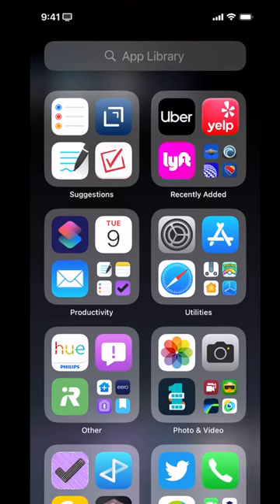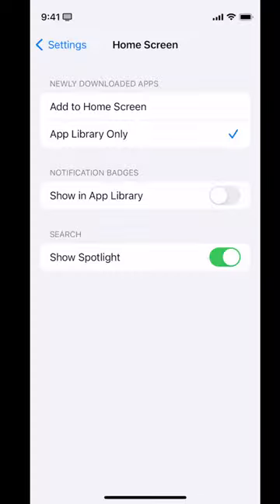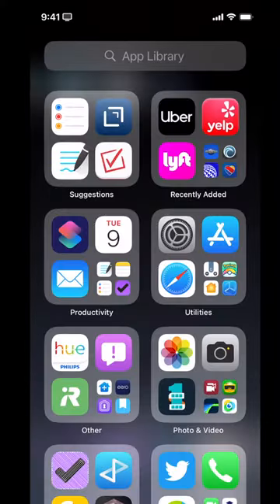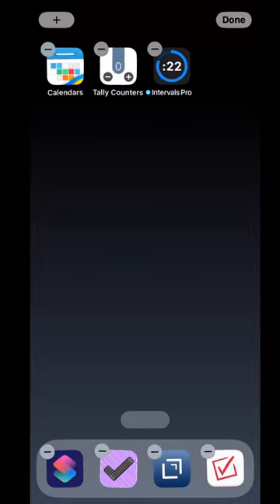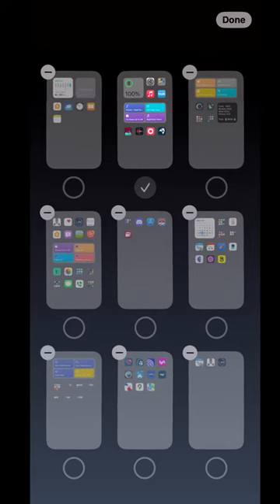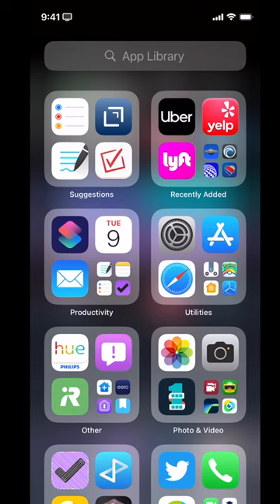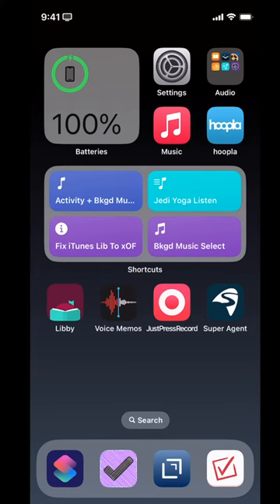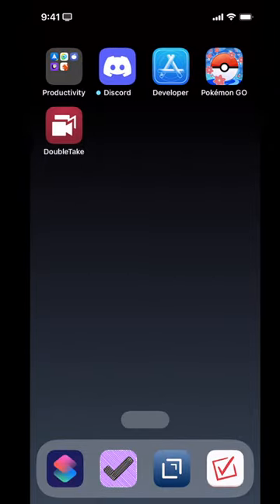Never Organize your iPhone Apps Again!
Brittany shows you how you can never organize your iPhone apps again-- let your iPhone organize your apps automatically!

You can do have all new apps automatically organized for you by exclusively using the App Library. Okay, you still need one Home Screen. But keep only what you want on that one Home Screen! For example, you could have only a photo and the dock, with no apps at all, if that’s what you want.

If you don’t really care where your apps are, but don't want your iPhone to look like the cluster it currently is, try using only the App Library. *You can always go back to the cluster-thing if you hate the the App Library.*

Brittany will walk through how to setup to only use the App Library and turn off your regular home screens:
- A setting to install new apps only in the App Library
- Delete or hide hide all other app pages
- *And* how to go back to using all the Home Screens if you change your mind

Enjoy having a lot less cluttered iPhone Home Screen, without a lot of extra work!